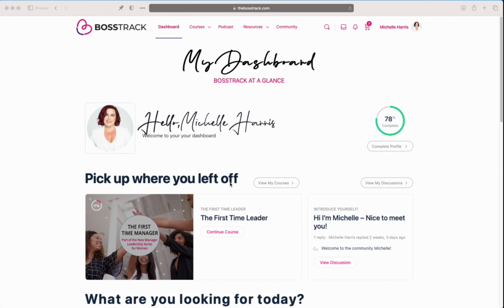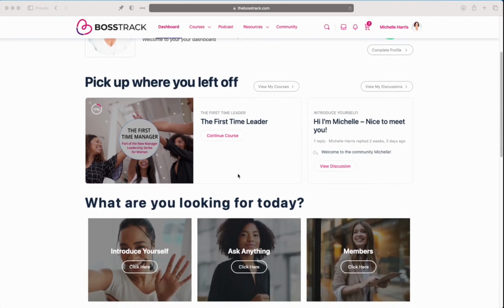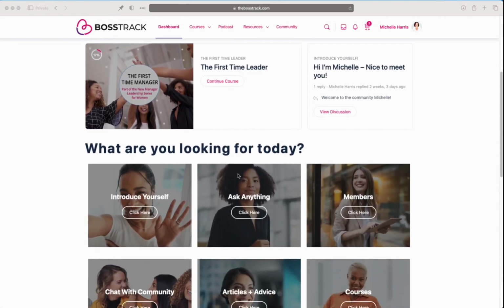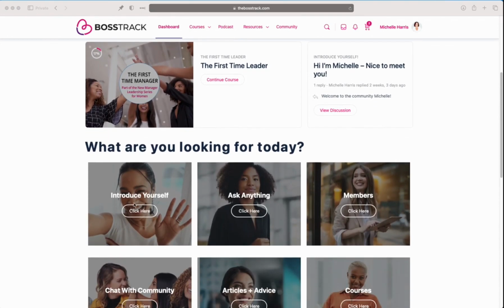Tutorial Introduce Yourself to the Community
This tutorial shows you how to use the community feed to say “hello” to the rest of the Bosstrack community once you join as a member.